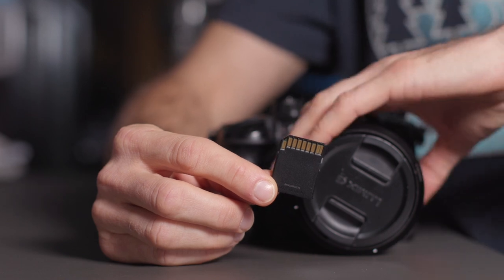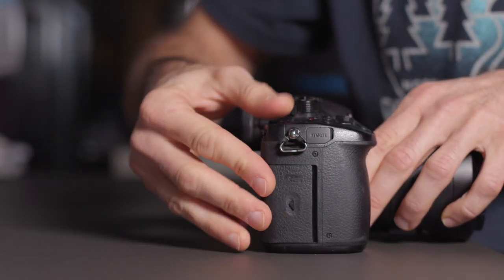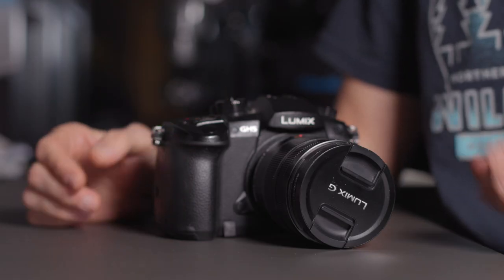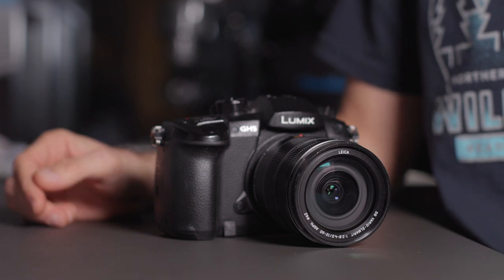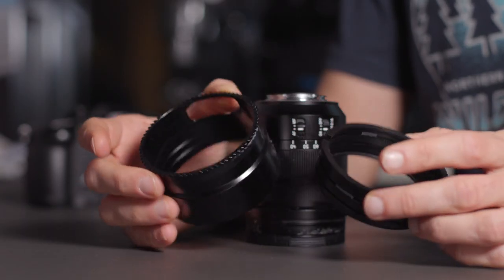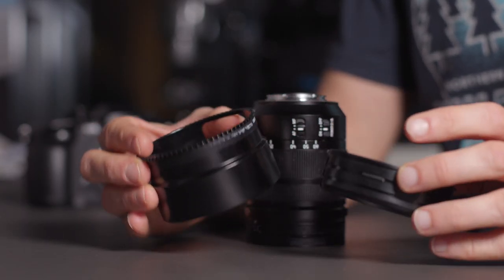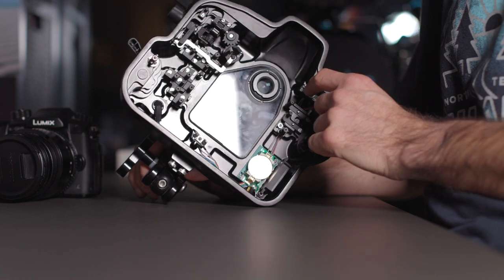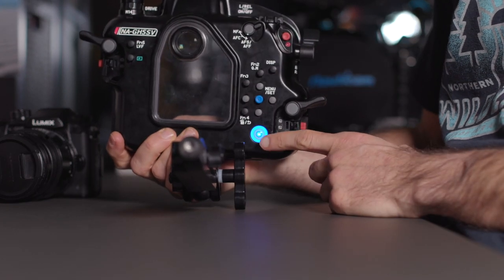HOW TO PREPARE YOUR CAMERA FOR A DIVE?!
What are the steps to properly prepare your camera before you take it on a dive? That’s what we’ll talk about in today’s “Back2Basics” episode.

Use the time code for navigation:
0:00 – Intro
1:11 – Step #1
1:31 – Step #2
2:34 – Step #3
3:05 – Step #4
3:34 – Step #5
4:18 – Step #6
4:45 – Step #7
5:12 – Step #8
6:02 – Step #9
6:52 – Step #10